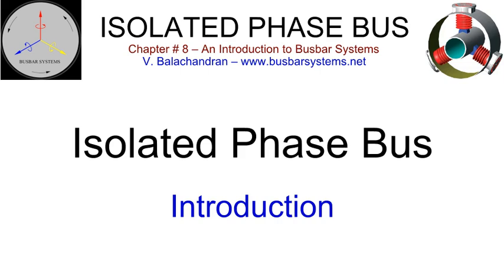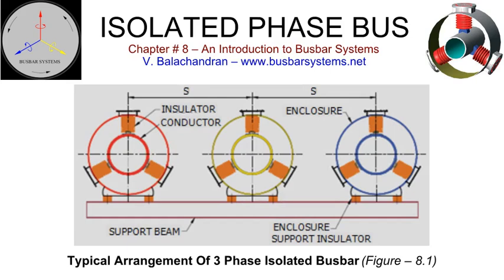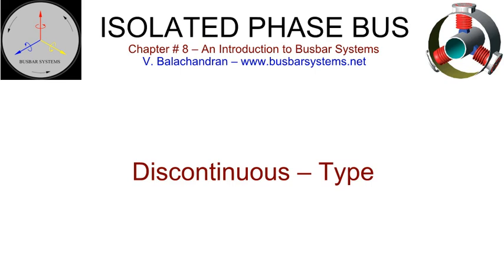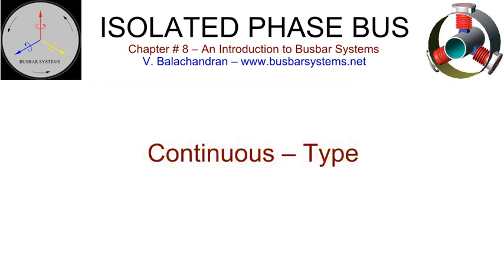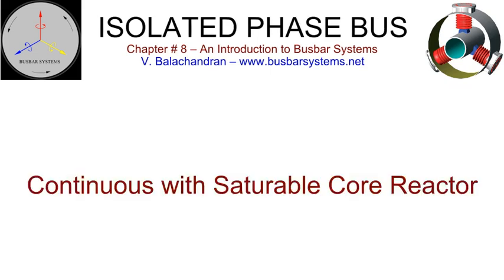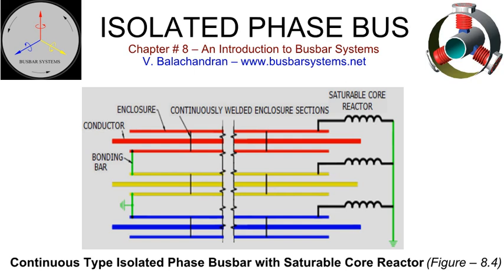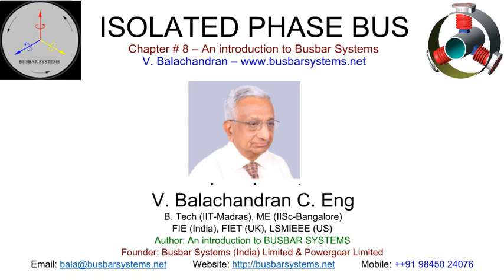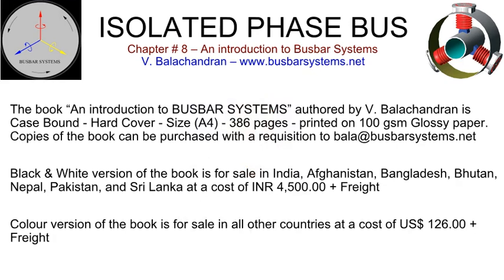8 ISOLATED PHASE BUS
This video is an abstract of the 8th of the 18 chapters of the book “An Introduction to Busbar Systems” authored by V. Balachandran (FIE-India, FIET-UK, LSMIEEE-US) who has more than five decades of experience in this field.  The book is comprehensive and covers all aspects of Busbar Systems, from design & manufacture to installation, testing & commissioning.
provides the contents in the book.

Similar Videos on other chapters can be viewed on